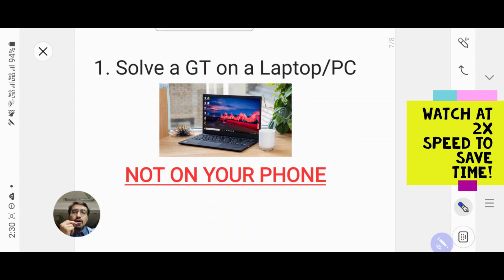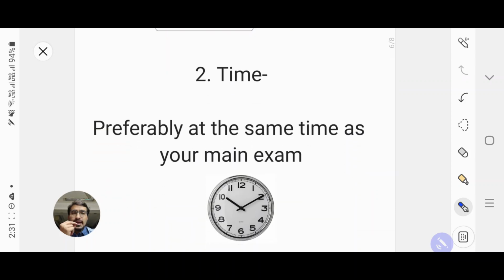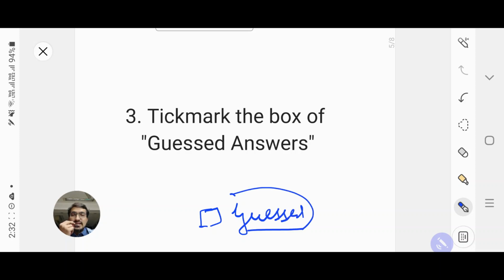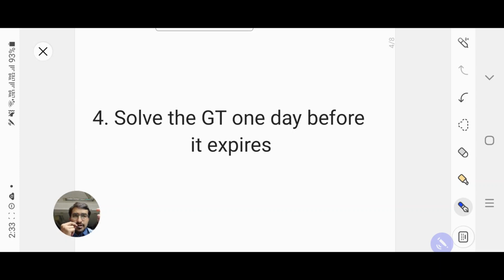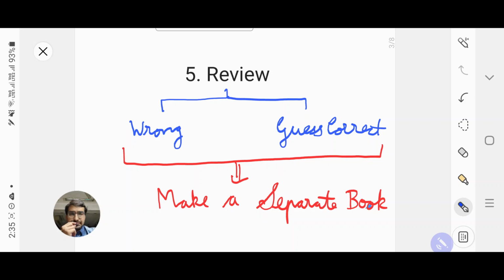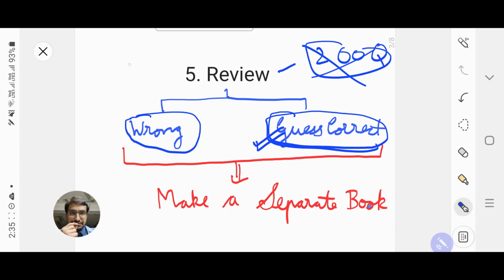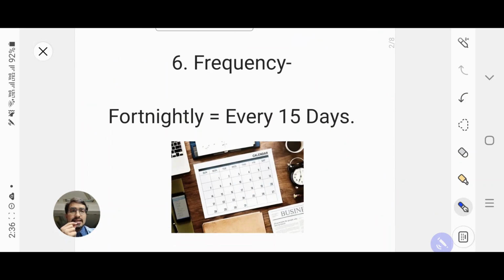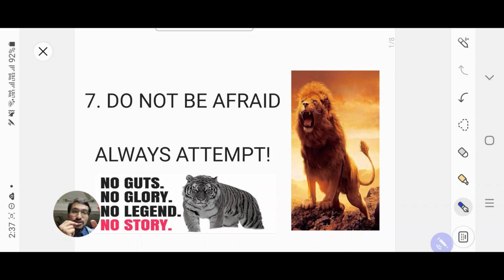How to Solve/Review a Grand Test for NEET PG/NEXT PG? || 7 Game-Changing Tips || INICET Rank 468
How to Solve/Review a Grand Test for NEETPG/NEXTPG? || 7 Game-Changing Tips

Kindly watch this at 2x speed to save your precious time. Every second of your preparation counts!

I have tried my best to cover all the main points in a short span of time.

Timestamps-

0:00 - Intro
0:20 - Don't Solve a GT from your phone
1:00 - What's the right time to give a GT?
2:11 - Tick mark the Guessed Answer box
2:44 - Solve a GT one day before it expires
4:30 - How to effectively Review?
6:25 - How frequently to solve Grand tests?
6:55 - MUST KNOW STRATEGY!!

Yes we can crack neetpg/nextpg

Do leave your Doubts in the comment section; I shall try my best to answer them!

Dr. Parth Palan
Seth GS Medical College,
KEM Hospital, Mumbai.